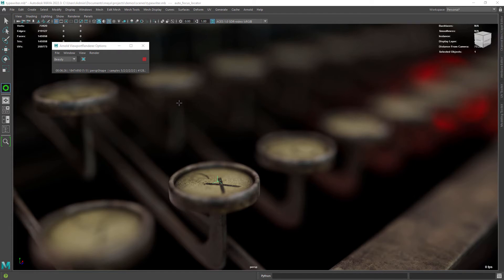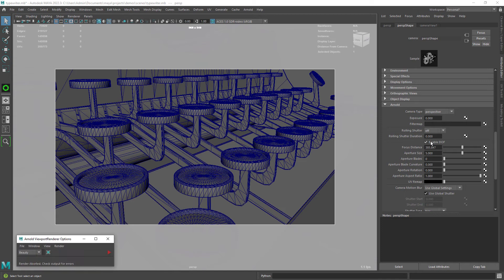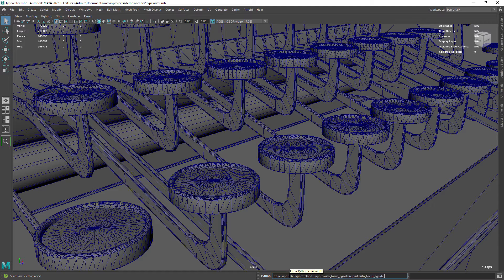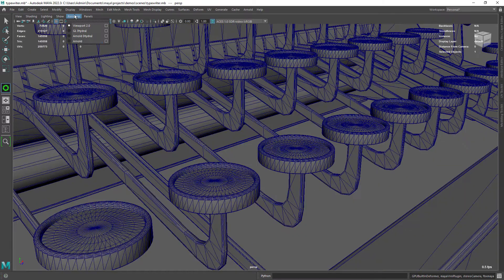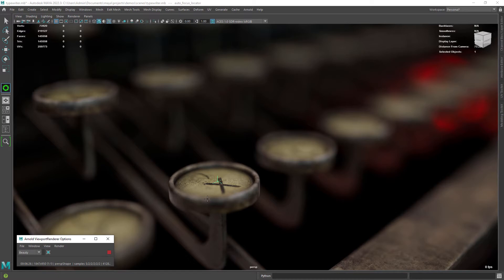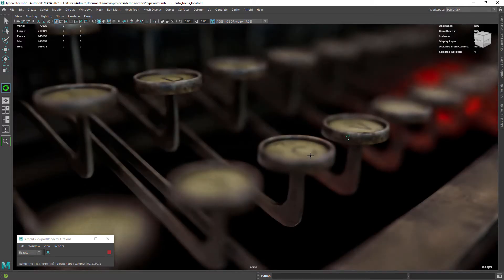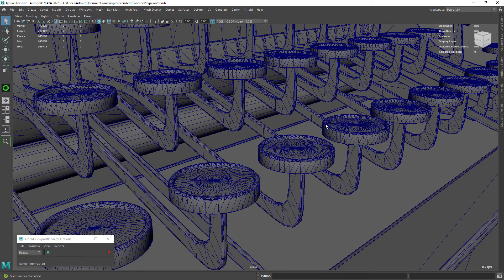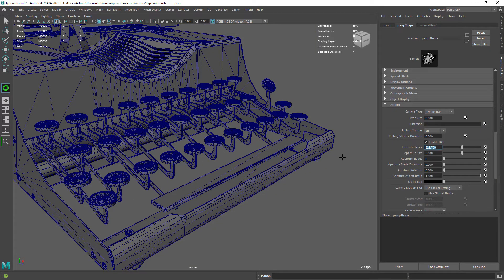Auto focus for Maya and Arnold free download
In this video I am going to show you how to use the auto focus tool I created for Maya and Arnold.

Let me know if you encounter any issues with it.